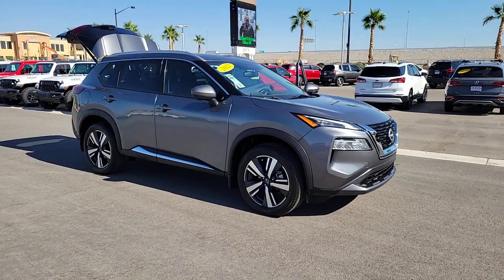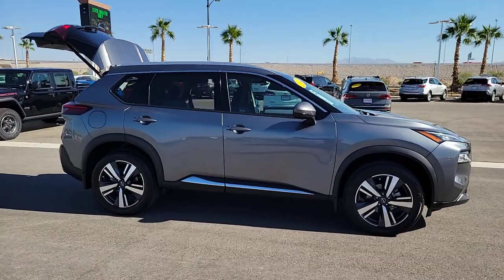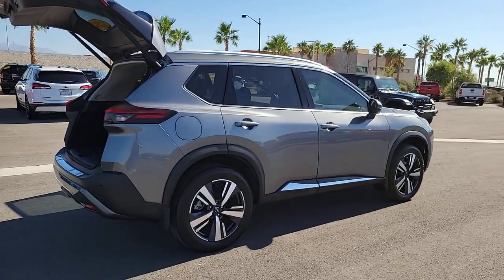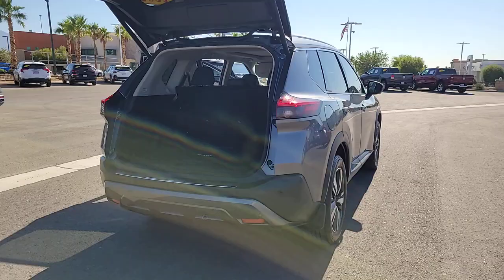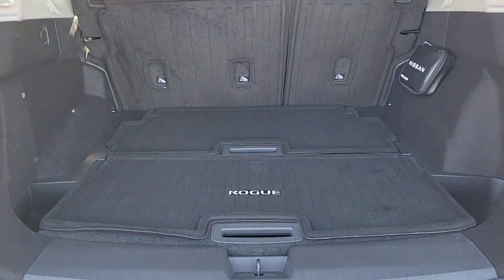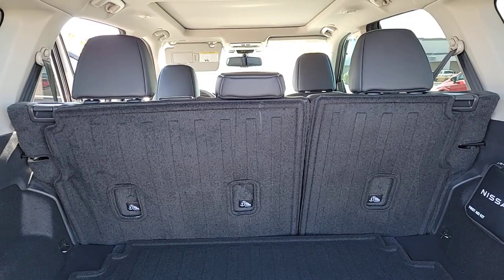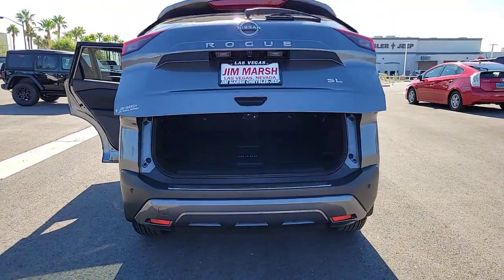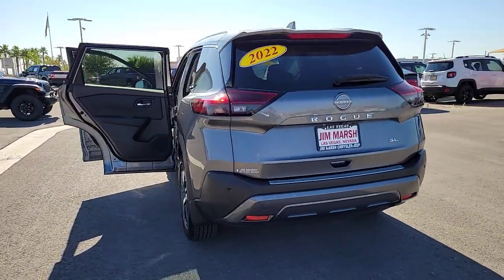2022 Nissan Rogue North Las Vegas, Paradise, Henderson, Boulder City, Summerlin South, NV PJ1507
Gun Metallic Used 2022 Nissan Rogue SL available in Las Vegas, Nevada at Jim Marsh Chrysler Jeep. Servicing the Paradise, Henderson, Boulder City, Summerlin South, NV area.

8575 W. Centennial Pkwy

Gun Metallic 2022 Nissan Rogue SL FWD CVT with Xtronic 1.5L I3 Turbocharged DOHC 12V LEV3-ULEV50 201hp 19 Aluminum Alloy Wheels Bose Premium Audio System Brake assist Chrome Rear Bumper Protector Electronic Stability Control Four wheel independent suspension Memory seat Power Liftgate Power moonroof Rear Parking Sensors Remote keyless entry Steering wheel mounted audio controls Traction control.brbrJim Marsh Chrysler Jeep was a proud recipient of the FCA Customer First Award for Excellence in both 2017 and 2018. This award is given to recipients who have achieved the highest level of customer experience in the areas of performance measures process validation employee survey training certification and faculty certification. Recent Arrival! *MSRP is the Manufacturers Suggested Retail Price (MSRP) of the vehicle. It does not include any taxes fees or other charges. * Pricing provided may vary significantly between website and dealer as a result of supply chain constraints. Pricing shown is non-binding and does not constitute an offer. Contact your dealer for updated vehicle pricing. Dealer pricing plus reconditioning fees on all preowned vehicles Love Your Car Care Package which includes: BT Series security $1495 Catalytic Converter protection $995 Key Replacement $495 Trade In Value Guarantee /Door Edge Guards $1570 on all preowned vehicles and market adjustments on new vehicles. You may not qualify for the offers incentives discounts or financing. Offers incentives discounts or financing are subject to expiration and other restrictions. See dealer for qualifications and complete details. * Images prices and options shown including vehicle color trim options pricing and other specifications are subject to availability incentive offerings current pricing and credit worthiness. * In transit means that vehicles have been built but have not yet arrived at your dealer. Images shown may not necessarily represent identical vehicles in transit to your dealership. See your dealer for actual price payments and complete details.